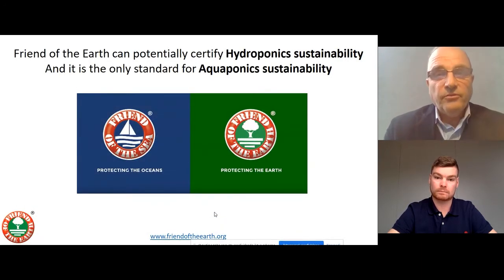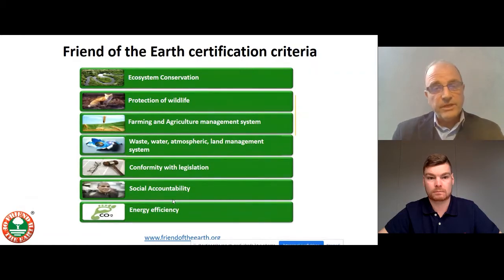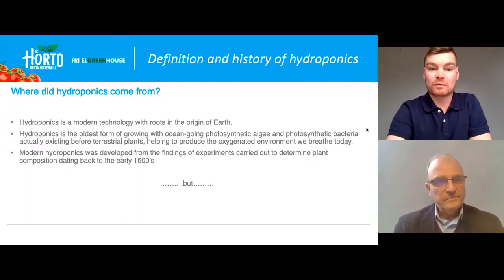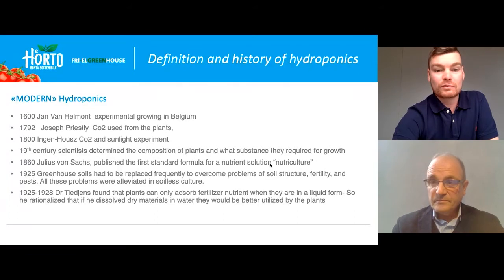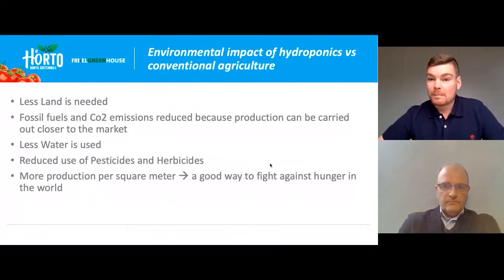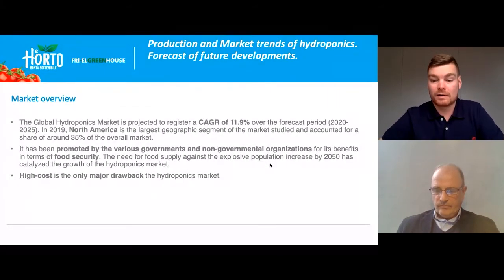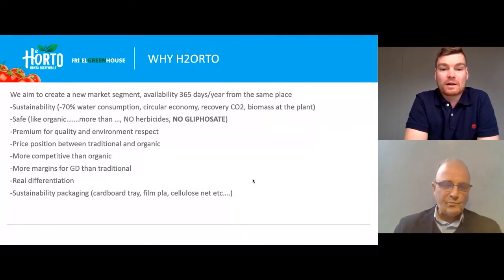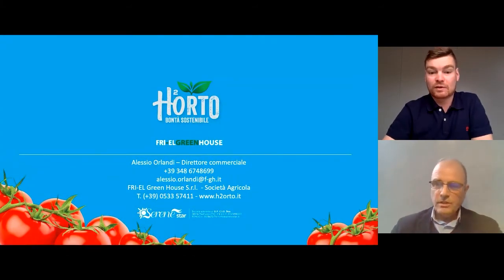WEBINAR: Hydroponics: leading the way towards a more sustainable agriculture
Friend of the Earth Webinar
Hydroponics: leading the way towards a more sustainable agriculture

CASE STUDY: H2orto Fri-EL. Tomato production in hydroponics.

Featuring:
Roel Klap
Head of Grower at Fri-EL
GreenHouse H2Orto

Presenter:
Paolo Bray
Founder and Director
Friend of the Sea - Friend of the Earth